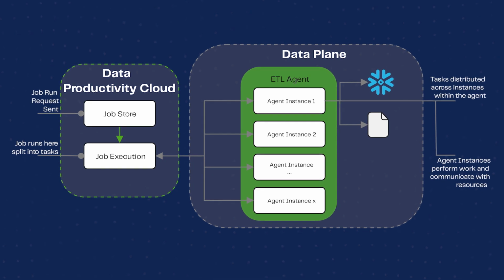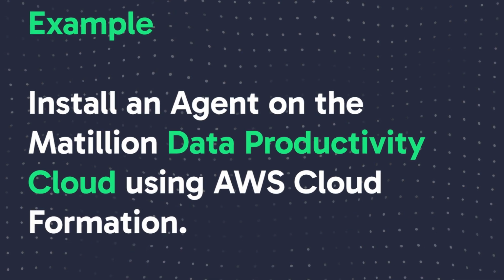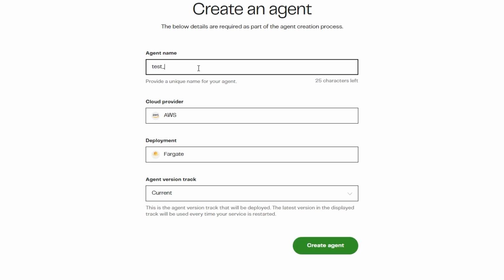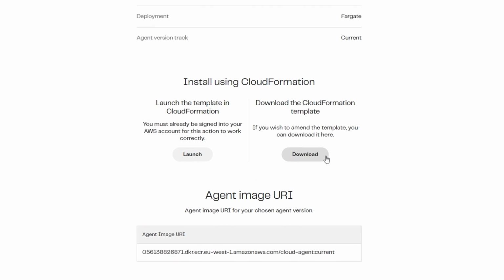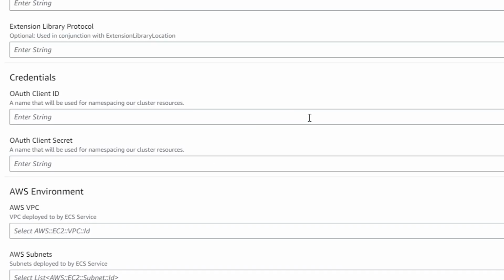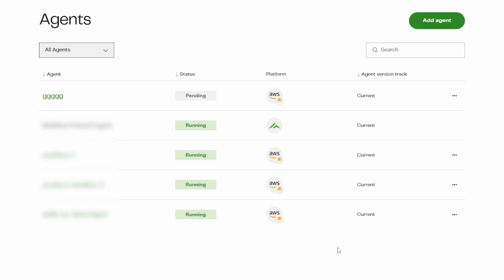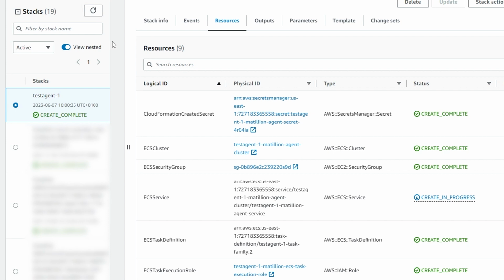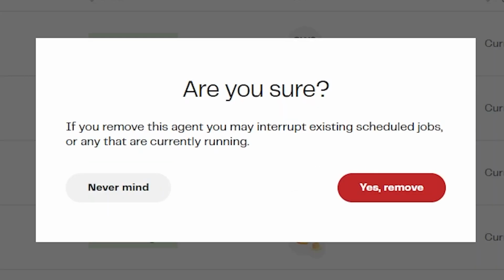Manage Agents on the Data Productivity Cloud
The agent is a component within the Data Productivity Cloud ecosystem. It serves as a bridge between the user's data plane and the centralized platform, enabling the execution and scheduling of compatible pipelines.

To discuss the topics covered in this video and more, head to the Matillion Community